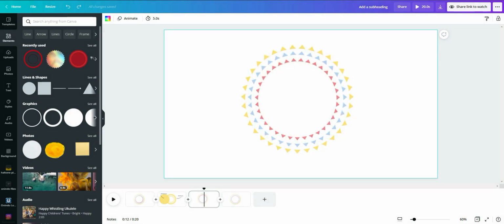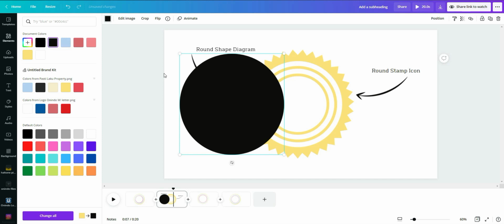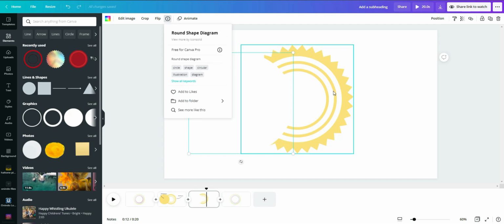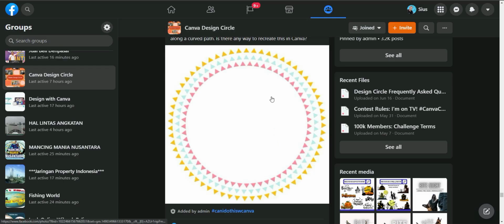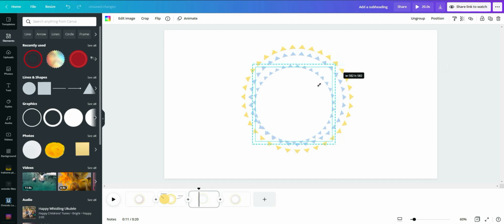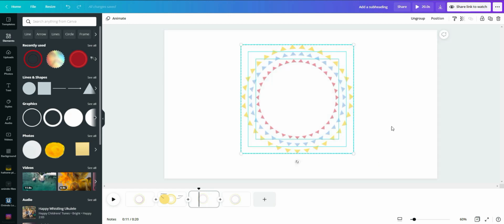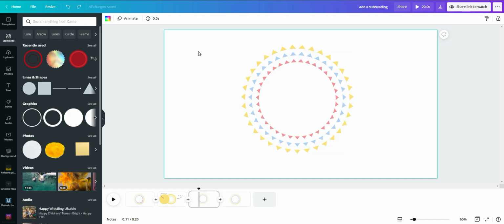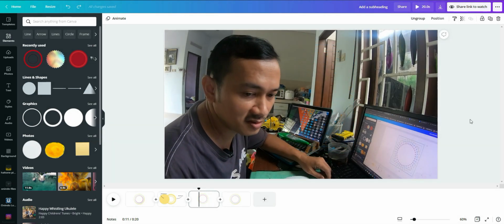CANVA SPECIAL REQUEST! Recreate the design, question from Issa Waters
➡ To get your CANVA TRIAL or PRO, please click from the OFFICIAL LINK provided thanks ✔

Special edition canva! Recreate the design, question from IssaWaters. element I use on the tutorial is
1. Round Shape Diagram ✅
2. Round Stamp Icon ✅
Have fun with canva and explore the hidden things inside

➡ GET Cash Back when buying something from here and join it, I believe will blow your mind